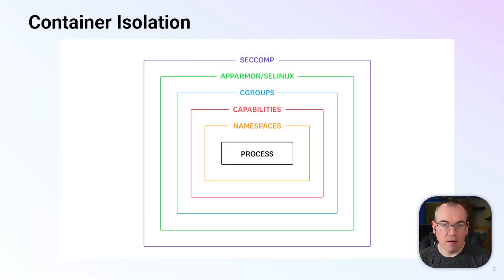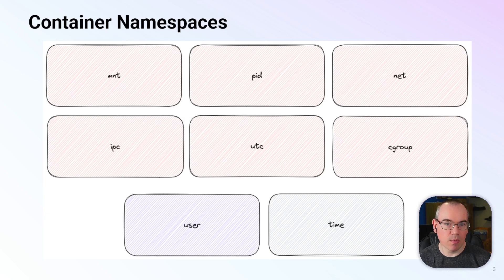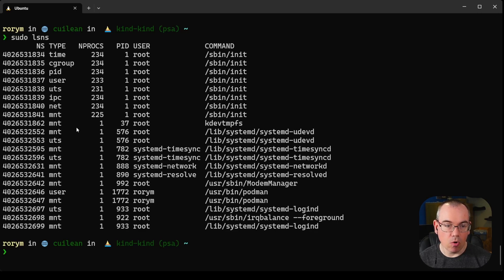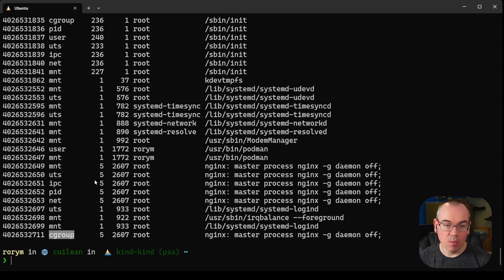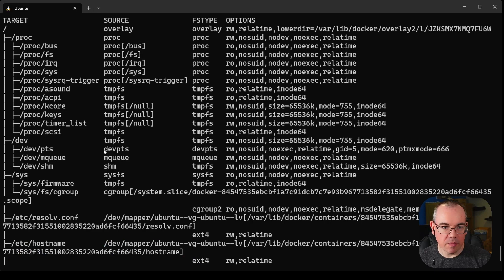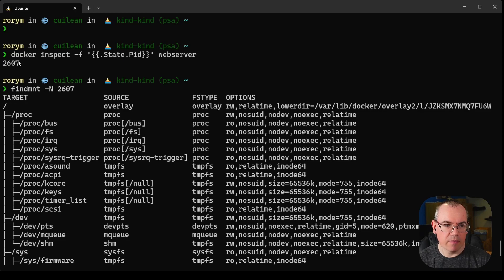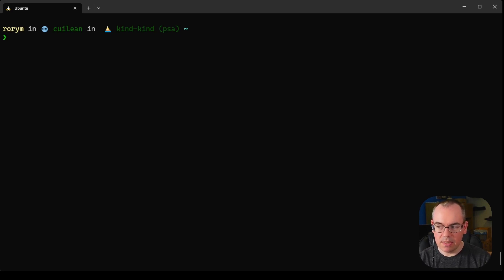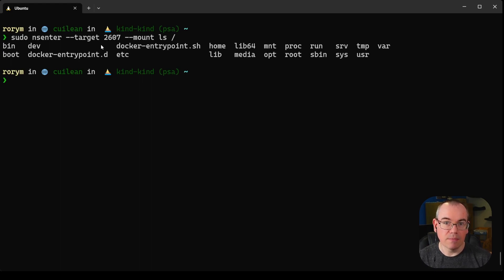Container Security Fundamentals - Linux Namespaces (Part 1): The Mount Namespace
One of the technologies used by Linux containers to provide an isolated environment, is namespaces. They are used to provide a contained process with an isolated view of different Linux resources.

In this video we look at some of the details of how Linux namespaces work and then take a more detailed look at the mount namespace which isolates a processes' view of its filesystem.

To learn more read our blog on Datadog’s Security Labs